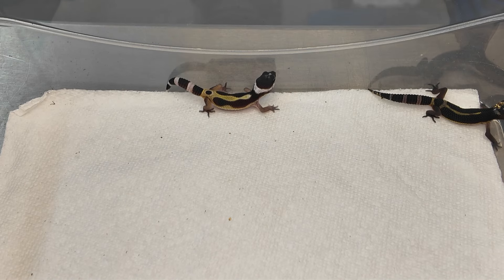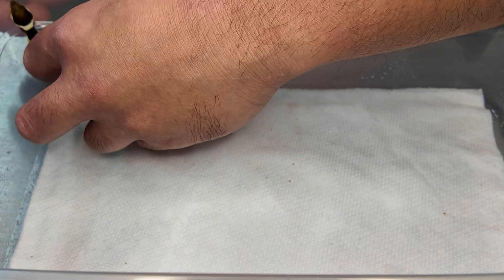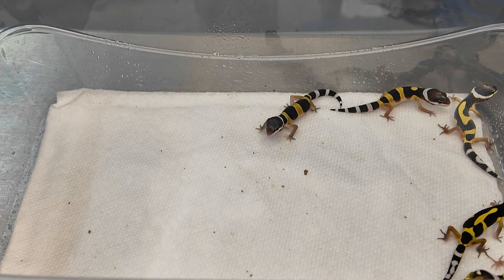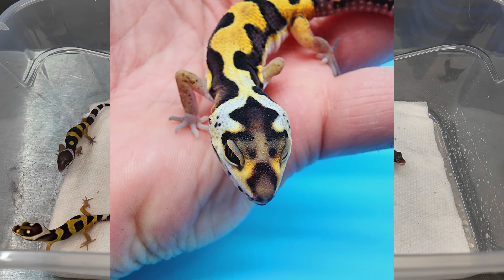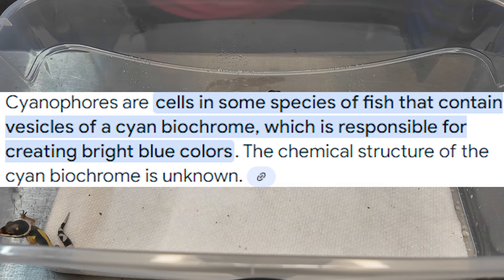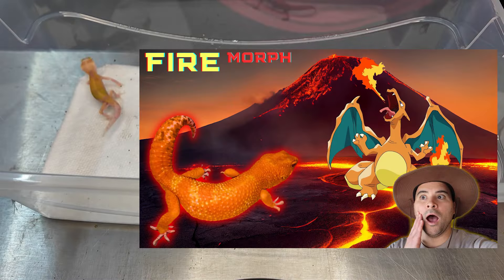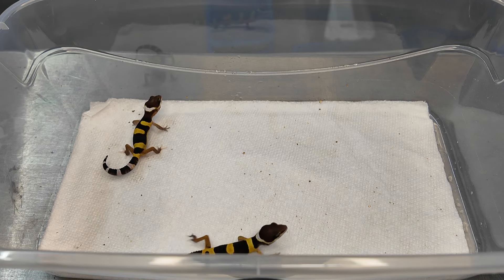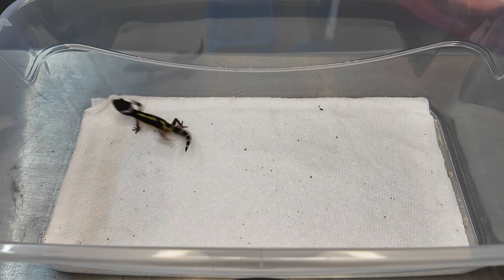LEOPARD GECKOS - color change | giants | evolution | projects | gender & MORE!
This video will be a knowledge packed vlog where we discuss many different astonishing topics in the world of leopard geckos such as:

Baby Set ups 1:00
Evolution 13:58
Blue Leopard Geckos
Many of our top end projects
Spawn: 7:58
Fasciolatus: 11:22
Mr. Freeze 11:26
Fire: 21:14
Black Nights: 32:23
Animal Adaptation: 14:26
Birth Deformities
Gender Reveal Mistakes
Lemon Frost: 17:59
Tri-Fecta High End Gecko Collection 25:35

I will make a note in the future to both time stamp key places in this video marking unique and one-of-a-kind topics as well as link videos mentioned and discussed in both the YouTube video information sidebar and here down below!

*Email them and say Geeky Gecko Creations sent ya ;)